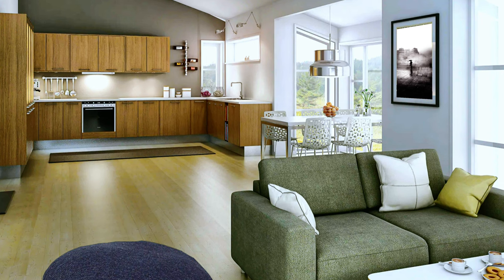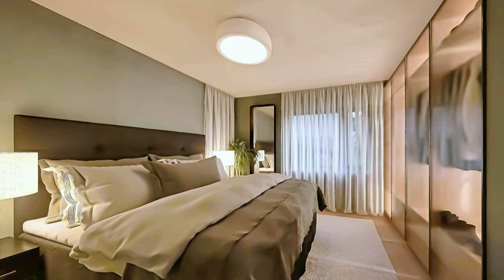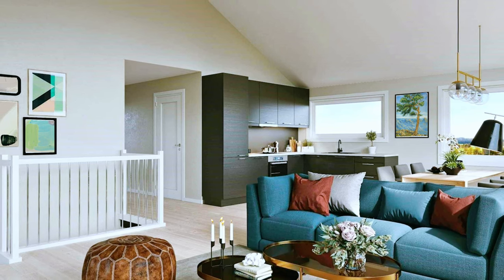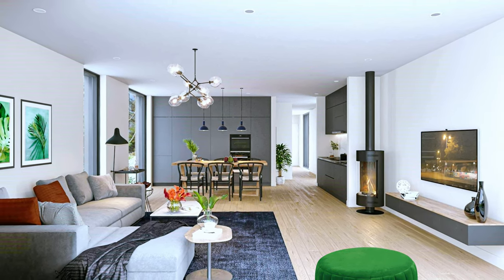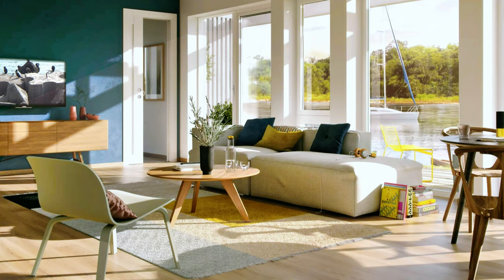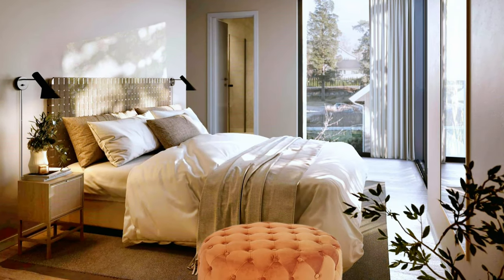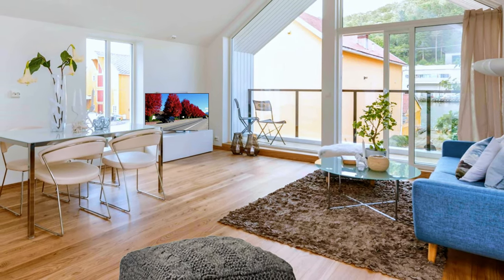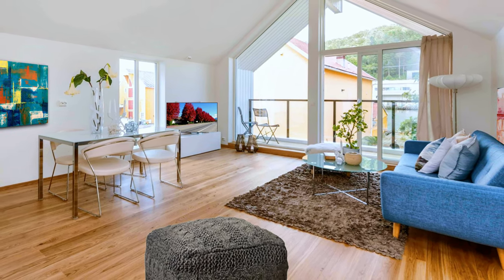House Tours, #14 - Fabulous Small Home Interiors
In the previous uploaded videos, we have mentioned that regardless of its size, a home must be comfortable, functional, and enjoyable.
In other words, any house no matter the size can be turned into a dreamy home. This also is true for the amazing image selection in this new uploaded video.
Please watch this video. You will discover here modern and contemporary small family homes with fabulous-designed interiors.
An image collection of brand-new detached family homes.
Watch and enjoy the images and the background soundtrack.

Camera: Cody Harris
Narrator: Lulu Stamate
Editor and Producer: Grig Stamate